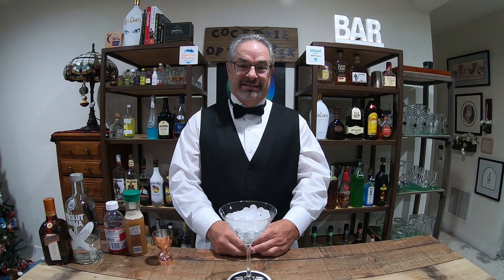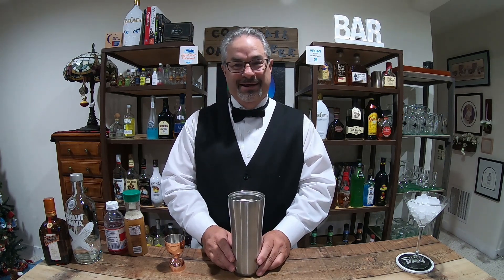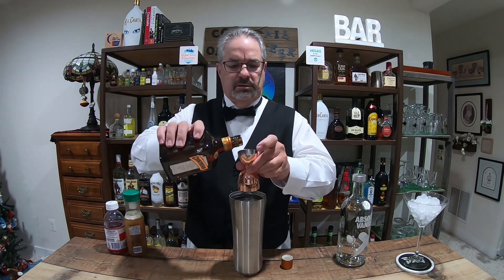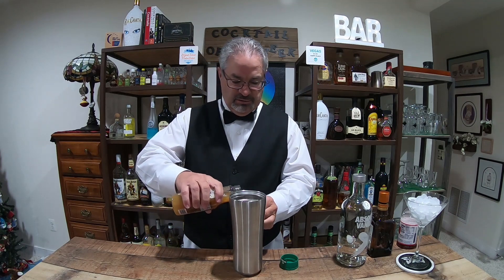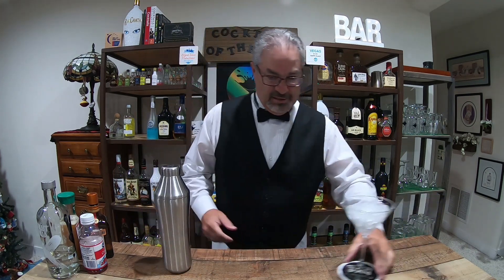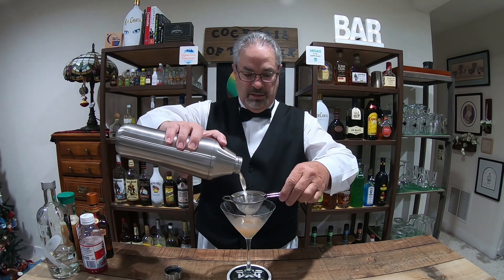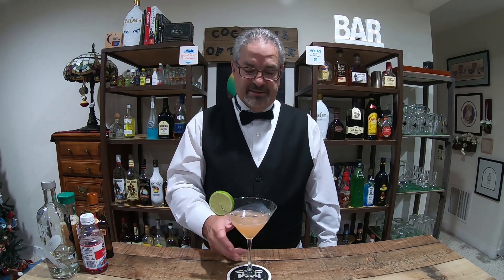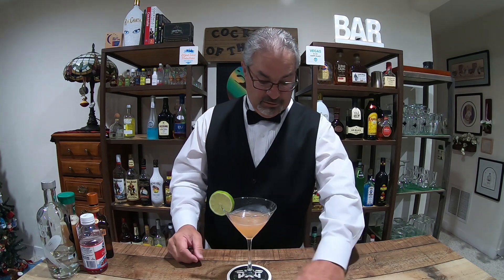Martini Week - Playboy Martini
Welcome to Martini Week, Spring 2023 - Day 7.
I will be making 7 cocktails, one each day for 7 days.
There are a lot of variations and spirits you can use to
make each one of these tasty martinis. These are my versions.
Enjoy! I know I did.
How It's Made: Playboy Martini
1oz    Vodka
.75oz Cointreau
.75oz Cranberry juice
.75oz Apple juice
Combine vodka, Cointreau, cranberry juice, apple juice and lemon juice with ice.
Shake and strain into martini glass.
Garnish with a Lime Wheel
Have a great day and Please Drink Responsibly.
Phone: iPhone 11
Camera: GoPro 7 Black
Editing: iMovie and or Adobe Premiere